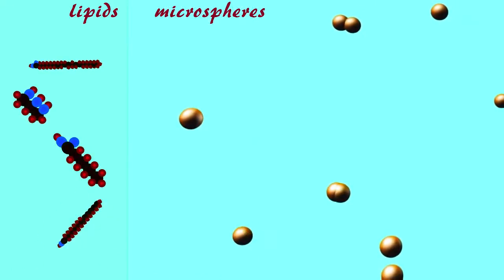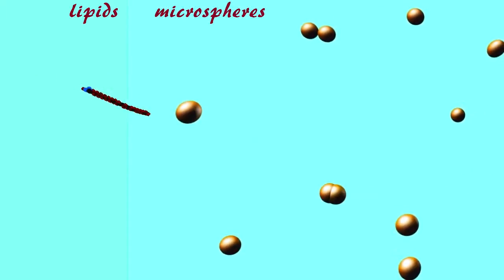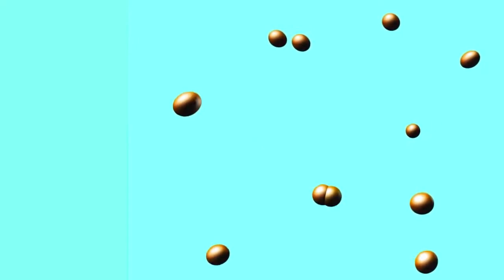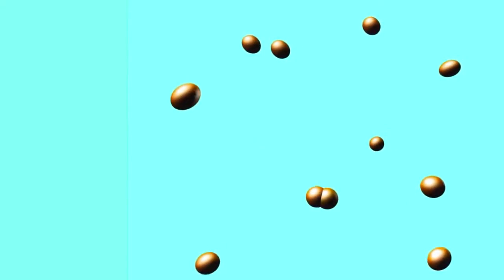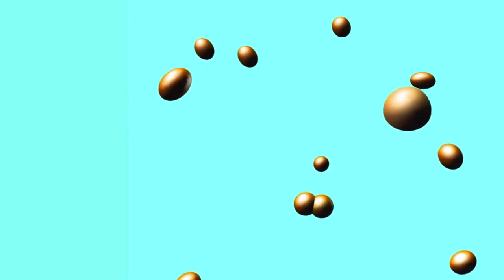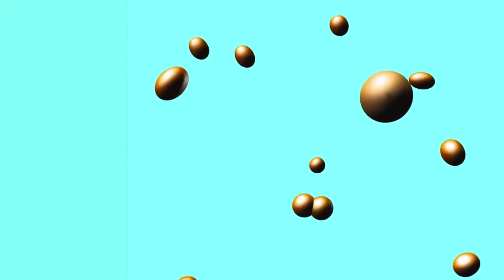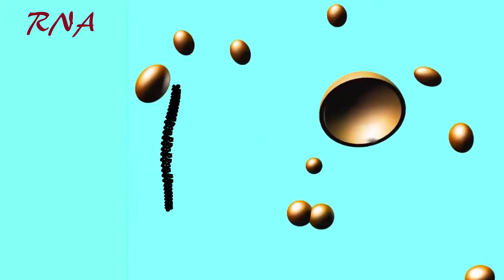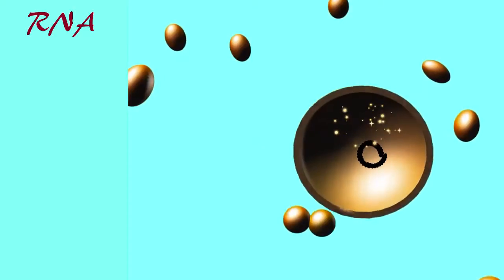ORIGIN OF LIFE: MEMBRANES & MICROSPHERES